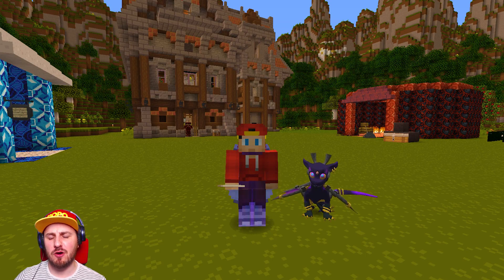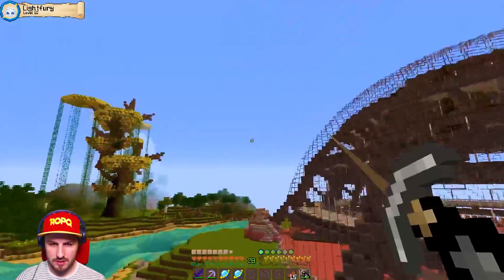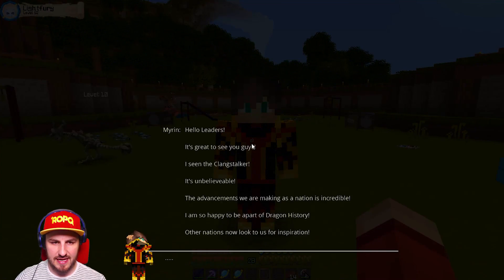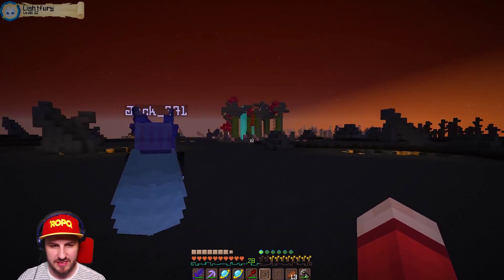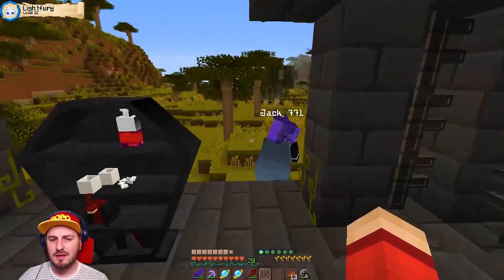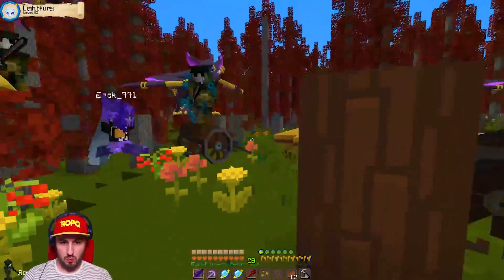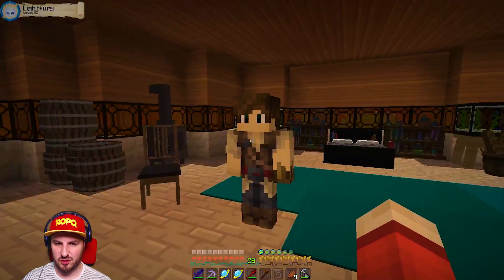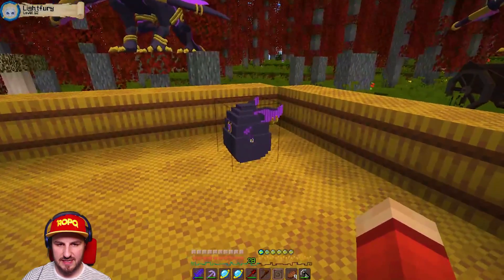Minecraft Dragons - WILL THIS DRAGON SCIENCE WORK?..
Minecraft Dragons - DRAGON SCIENCE IS EPIC! WE THINK WE HAVE A NEW HYBRID DRAGON!